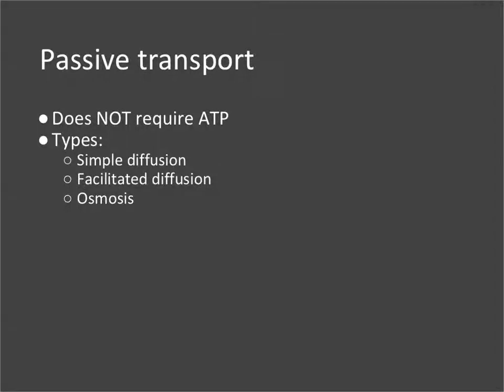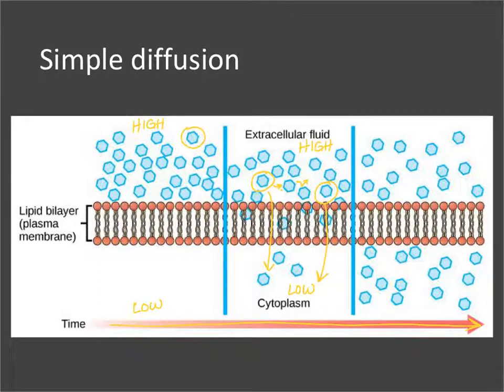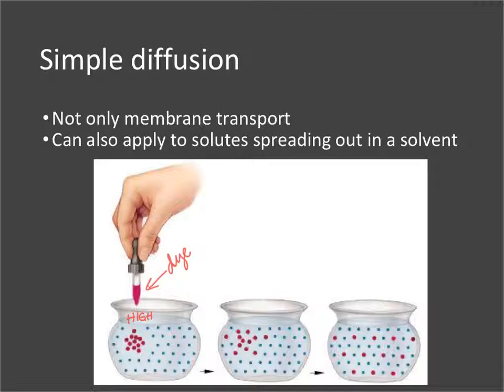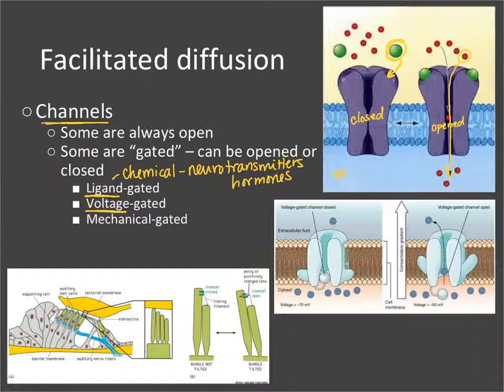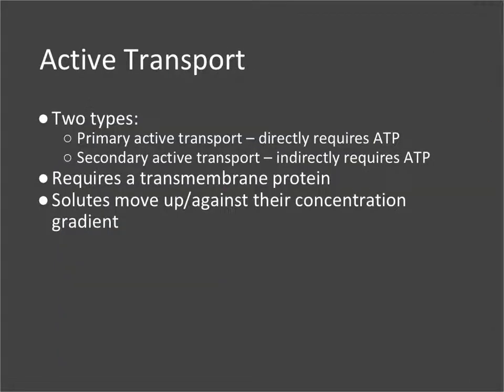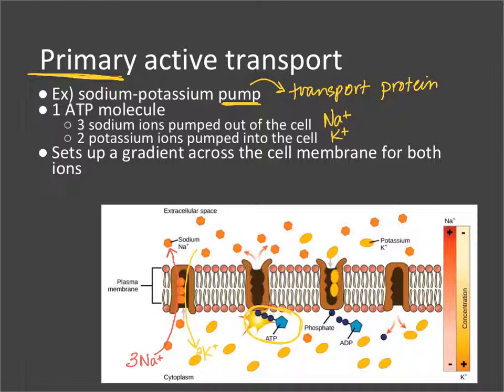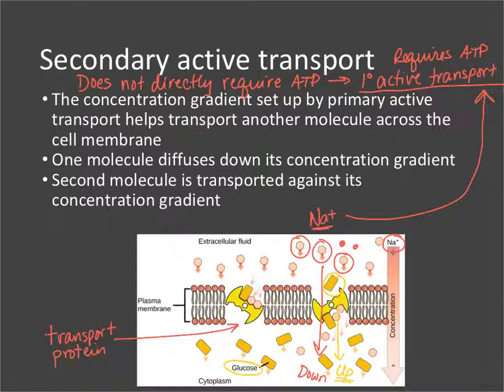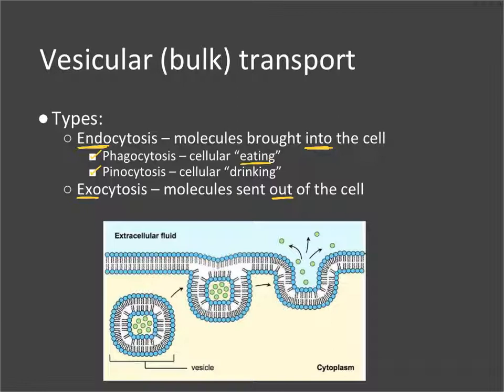Passive and active transport